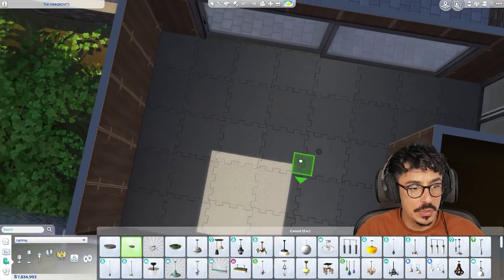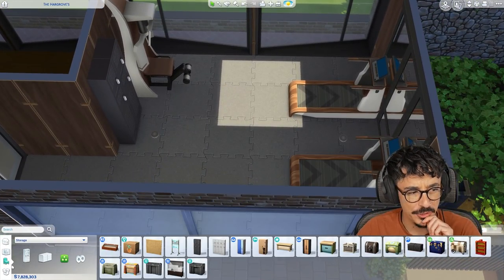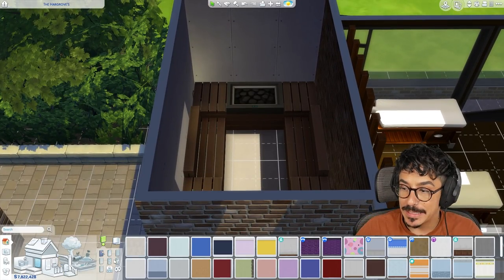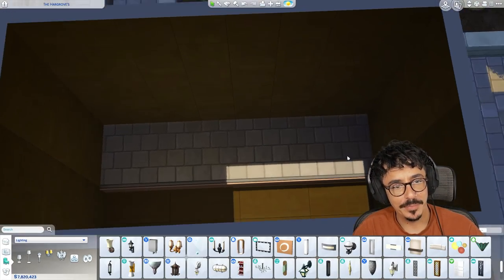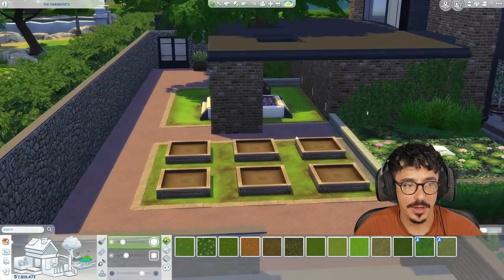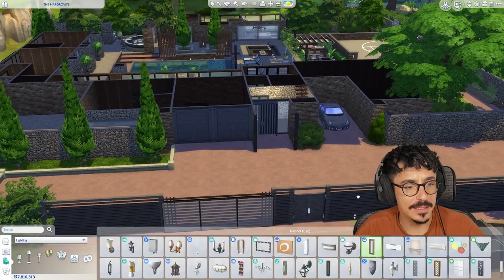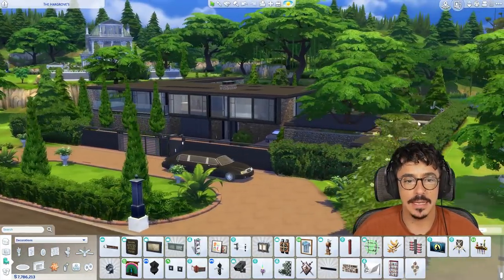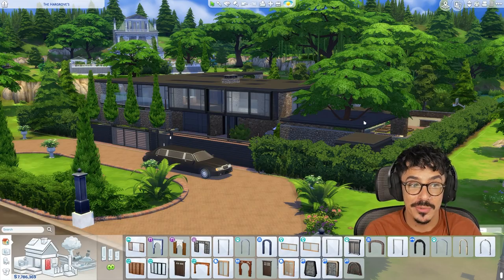Let's Build THE WORLDS | Willow Creek | The Hargrove's | Pt 5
Happy FRIED EGG darlings!

We're once again back at the Hargrove's! Today we finish off the rest of the exterior, including the gym, spa and sauna area! I'll be back next week with the interiors. Have a lovely weekend my friends :D

Origin ID : DevonBumpkin